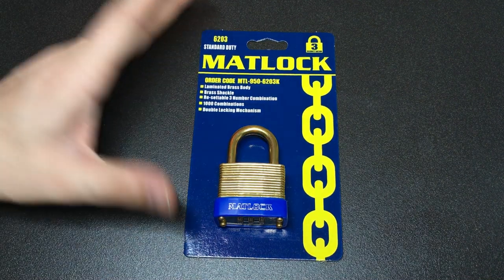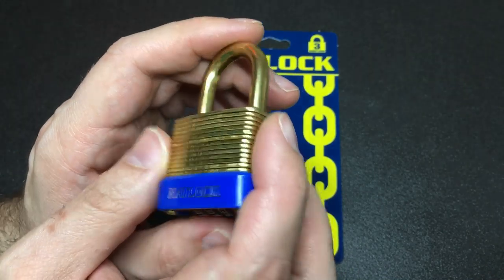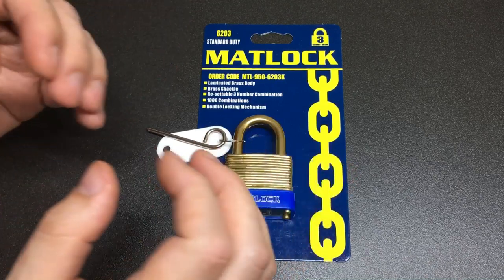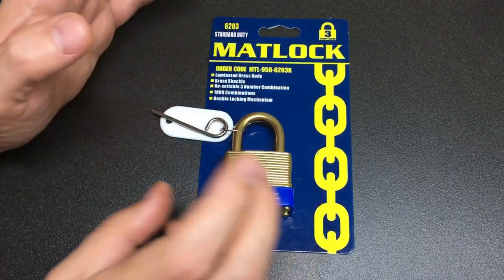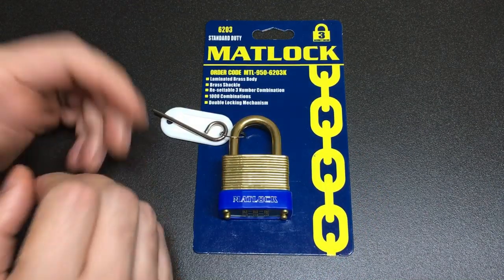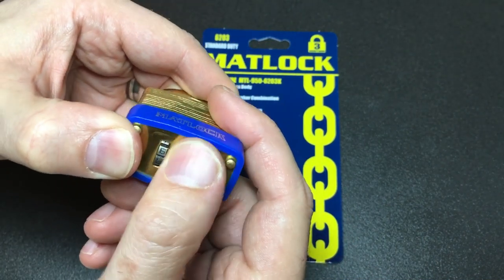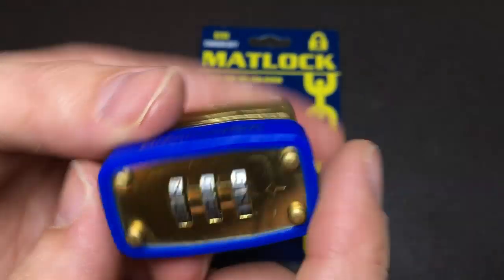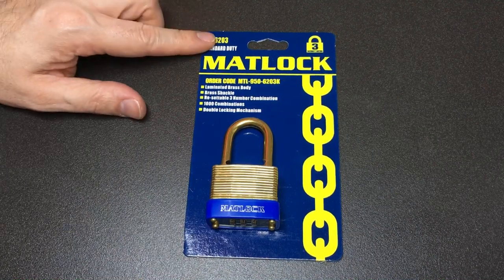MATLOCK 6203 Combination Lock Bypassed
I really had hoped that this lovely all brass combination lock wouldn’t be susceptible to a bypass attack! Oh well 😔 This video is dedicated to The Irish Lock Picker